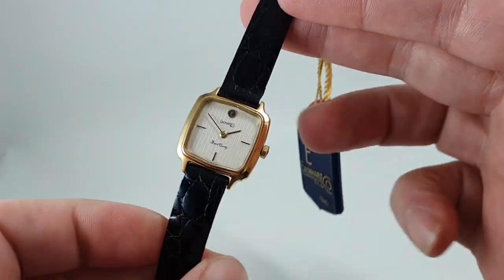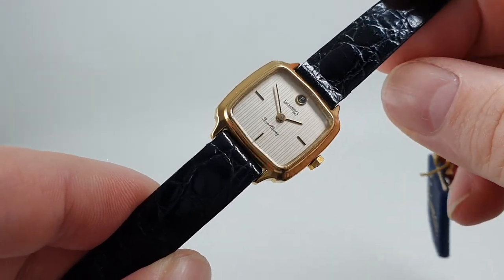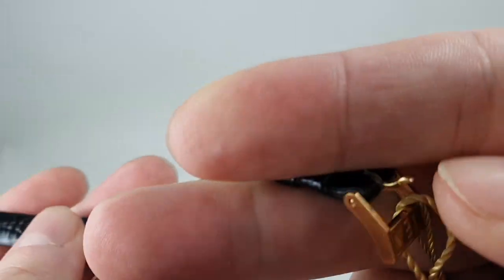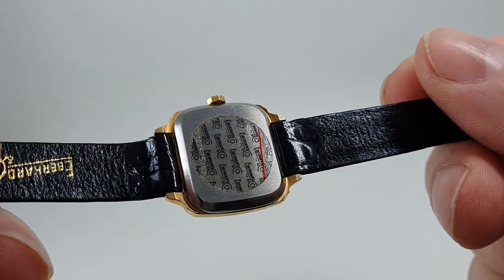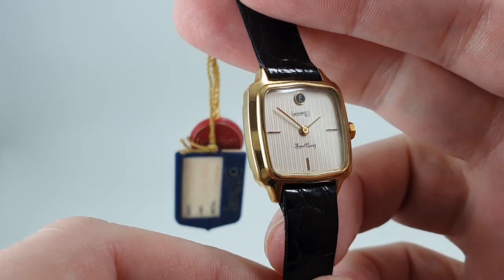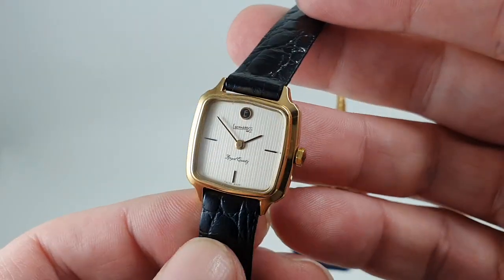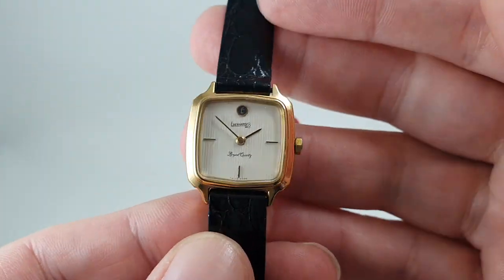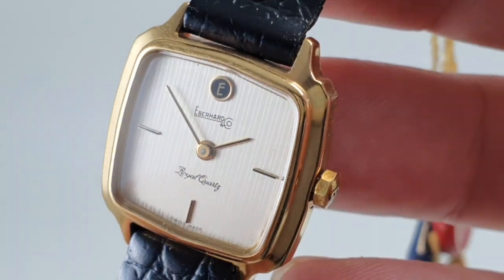c1983 Ladies Eberhard &Co. Royal Quartz NOS watch with hangtags.